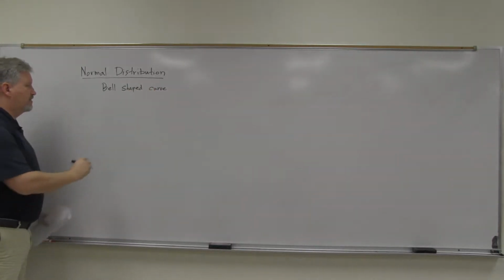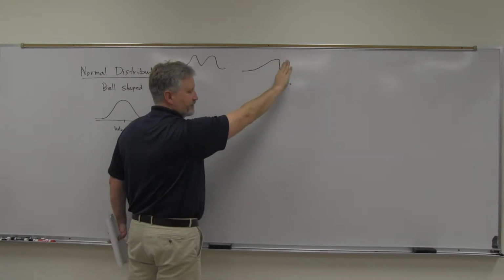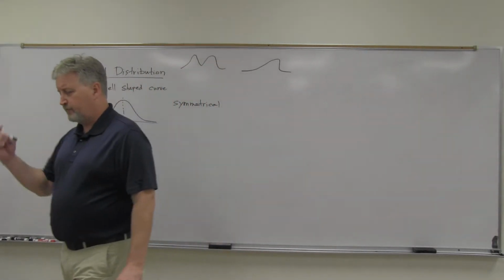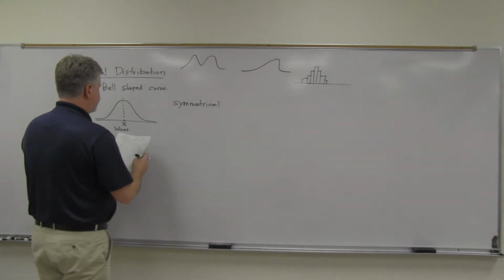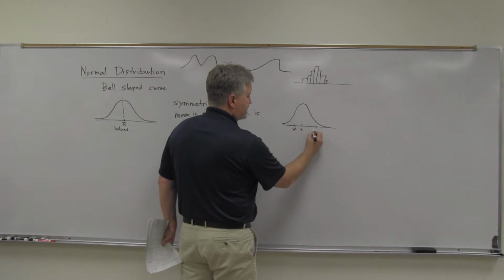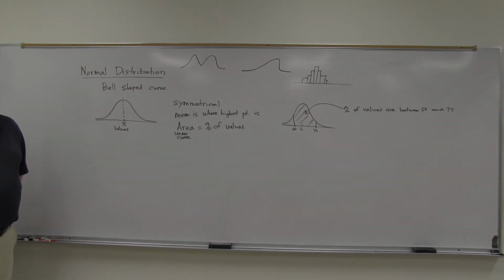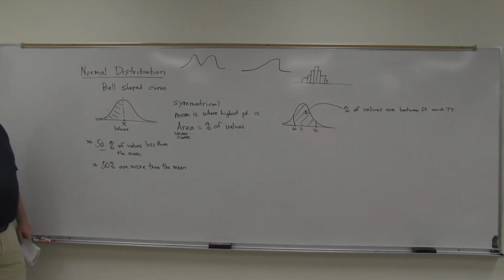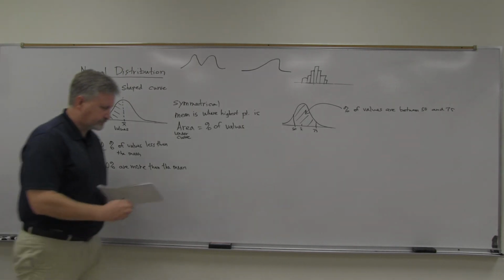MTH 130 Sec 12.5a Intro to Normal Distributions